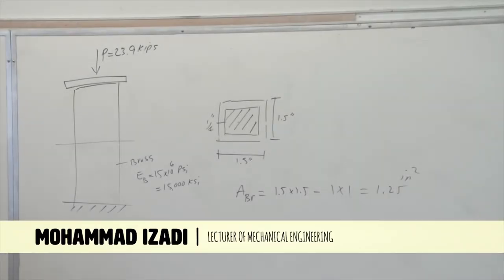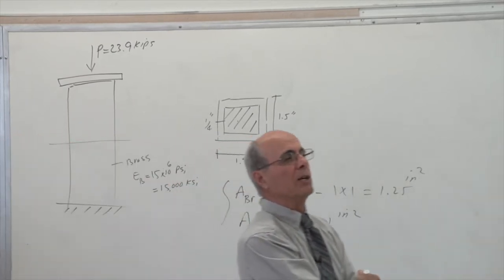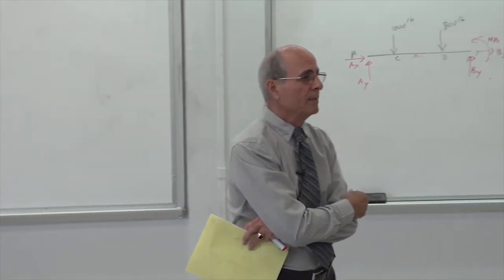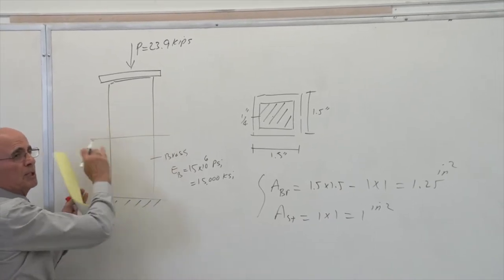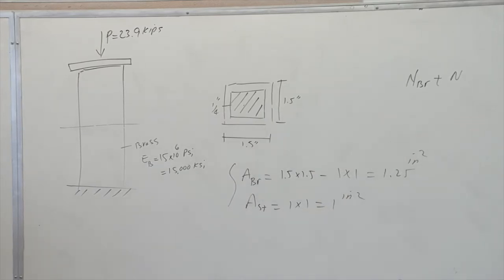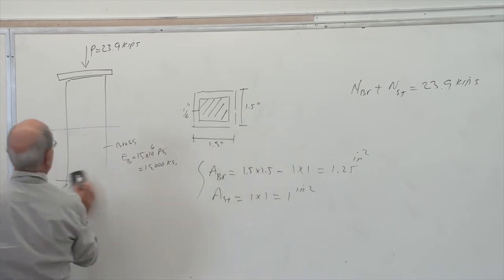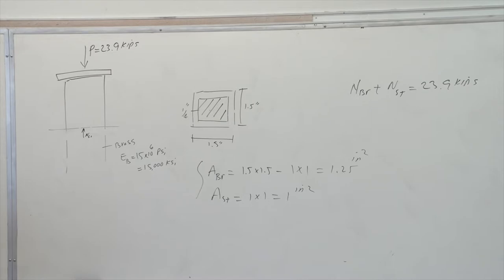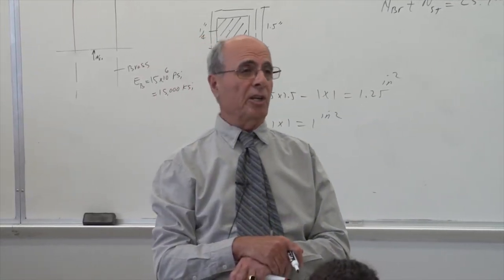Strength of Materials I: Statically Indeterminate Members (6 of 20)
This lecture series was recorded live at Cal Poly Pomona during Spring 2018. The textbook is Beer, Johnston, DeWolf, and Mazurek, "Mechanics of Materials (7th edition)."